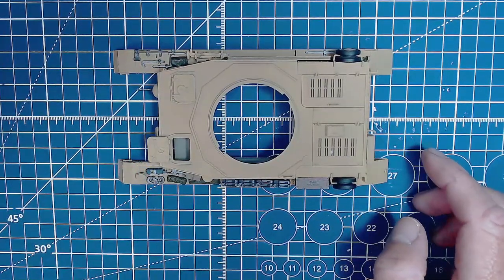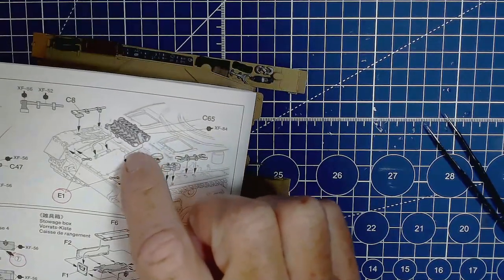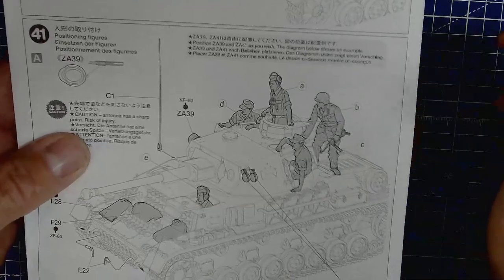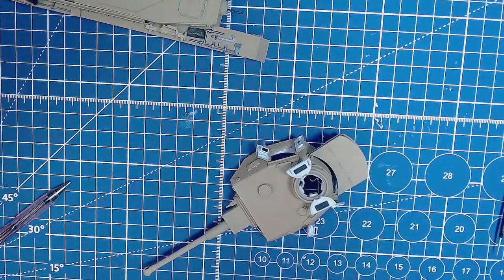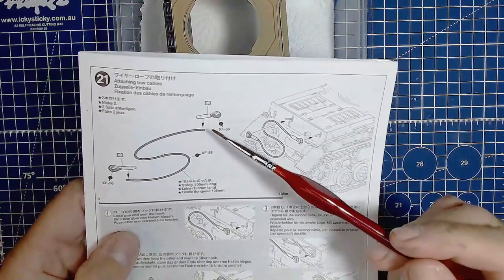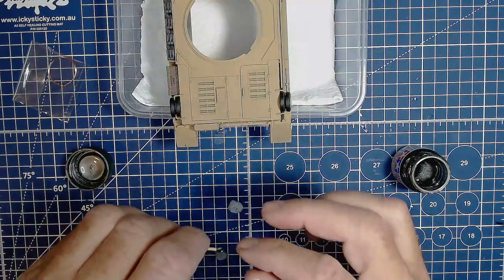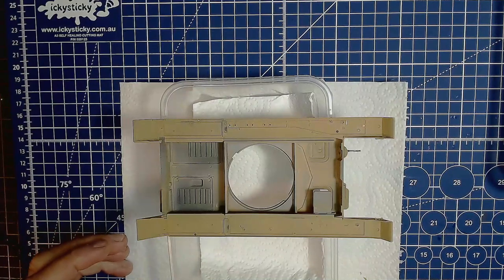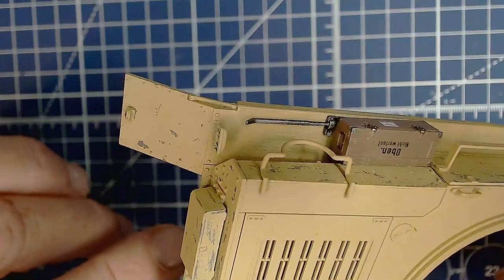Panzerkampfwagen IV Ausf. G German Panzer Tank BUILD PART 11 Tamiya Kit No. 35378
German Panzer Tank BUILD PART 7 Tamiya Kit No. 35378
Group Build

* ABOUT ME
* MANUFACTURES
Trumpeter
Tamiya
Revell
FlyHawk
Bandai
Academy
Airfix
MiniArt
* PLEASE HELP